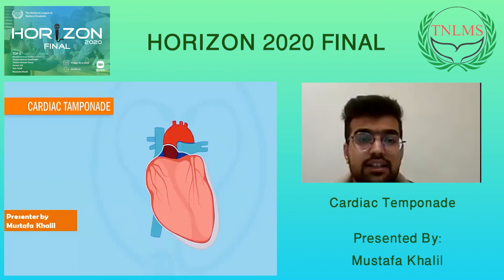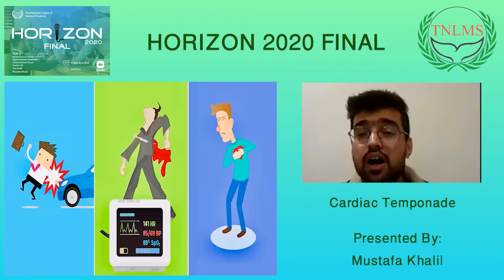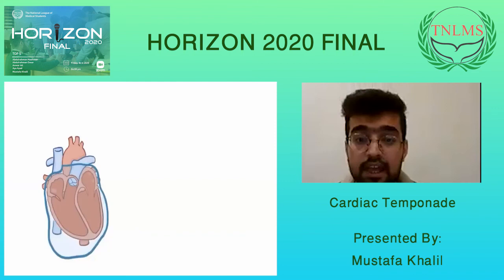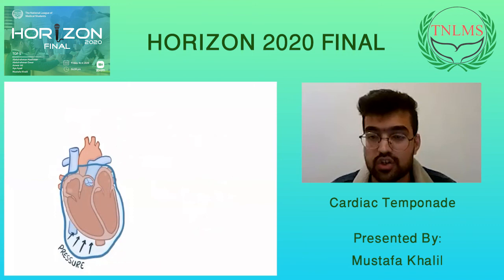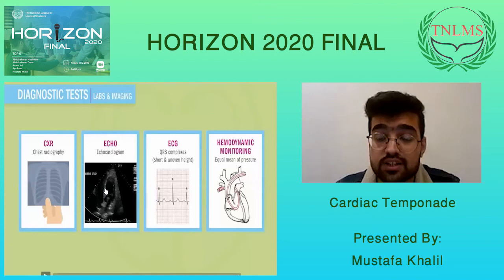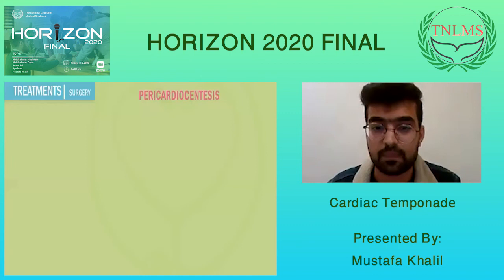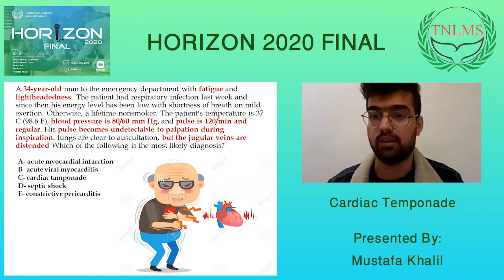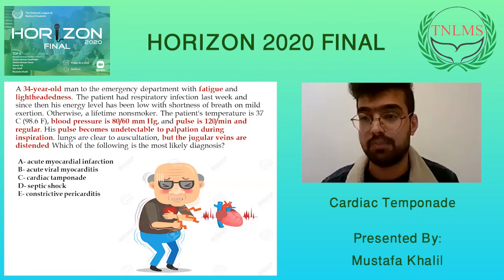Horizon 2 - Cardiac Tamponade - Mustafa Khalil